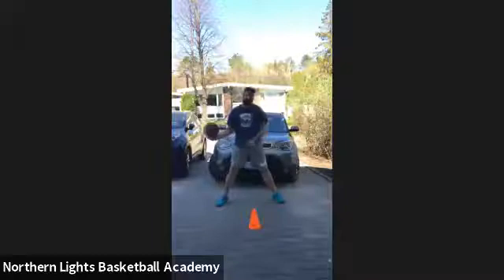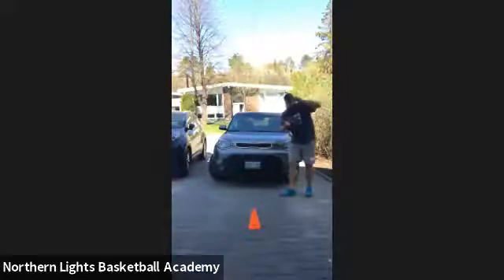May 22 x Creating Advantages & Space